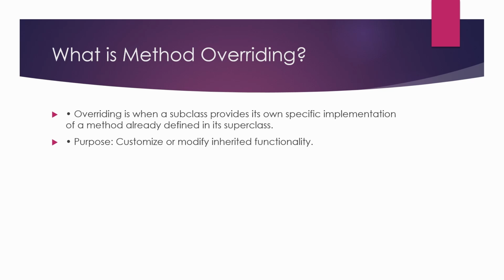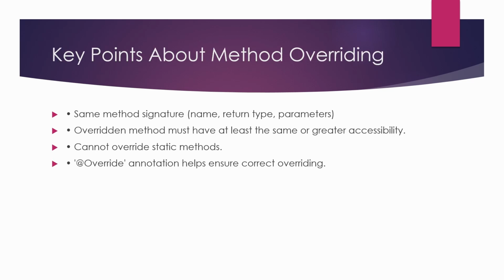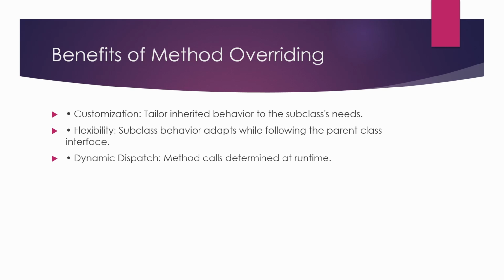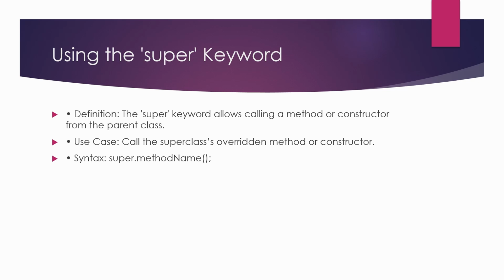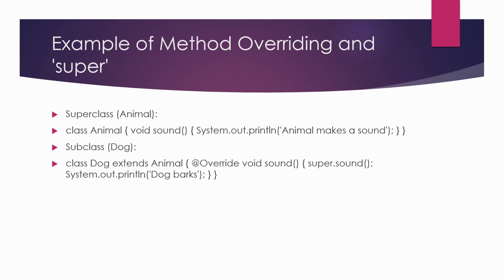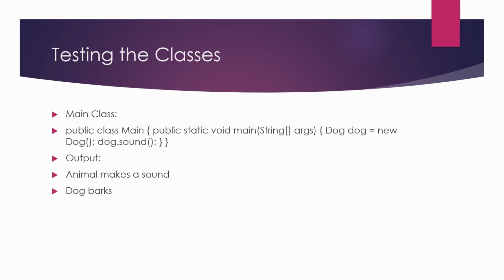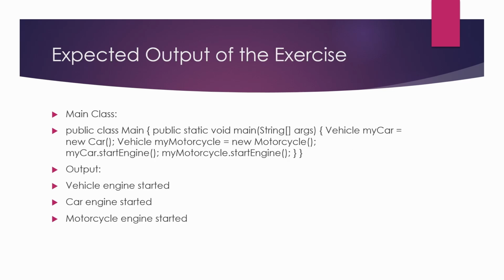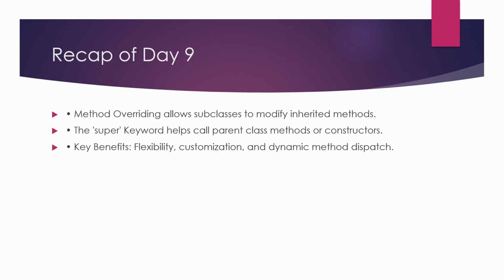OOP: Method Overriding and super | Day 9